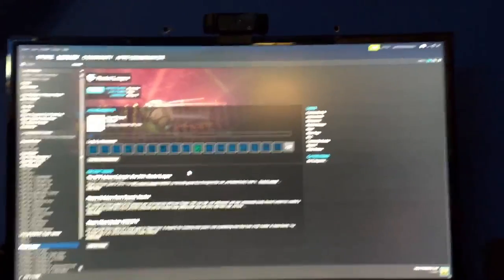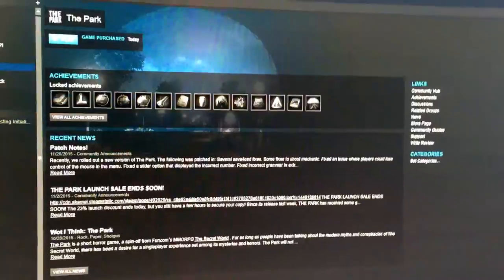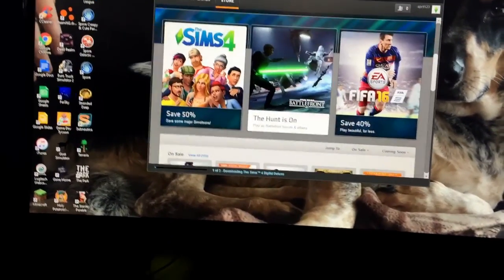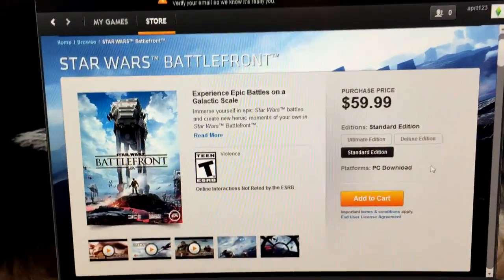MY SEXY, NEW COMPUTER!! IT COULD RUN IN A RACE!! SECRETS!!!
I apologize for saying "Steam" instead of "Origin"!
Can you find the secret hidden in the video?
Steam Account: Aprt123&MrMayor  OR  Aprt123andMrMayor
Origin Account: aprt123